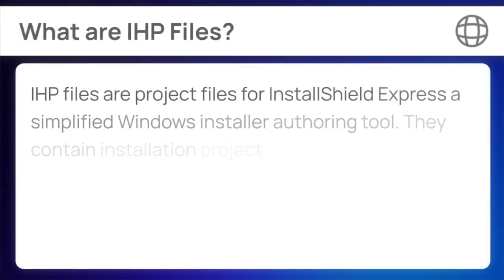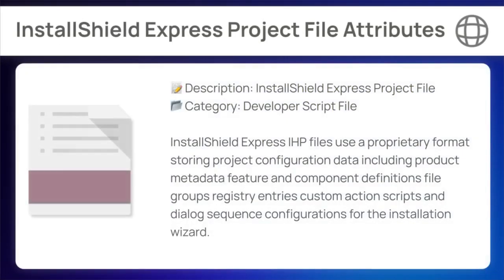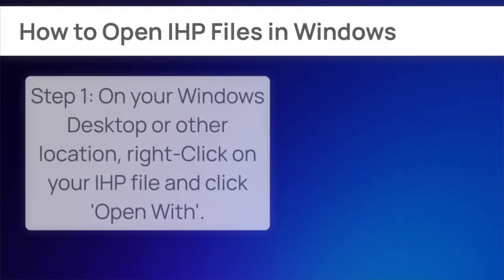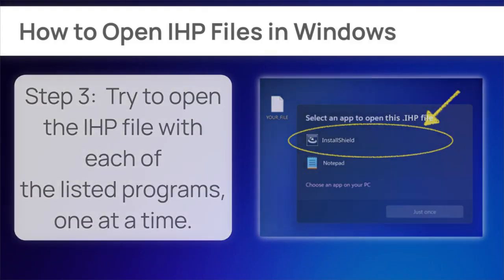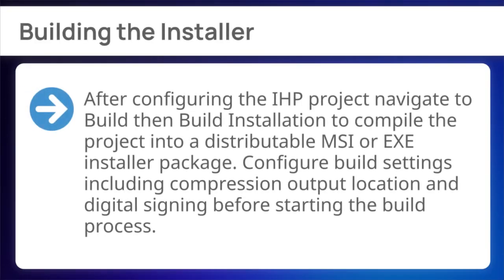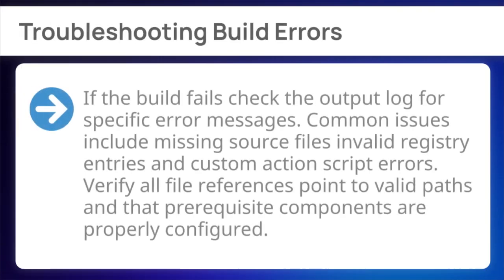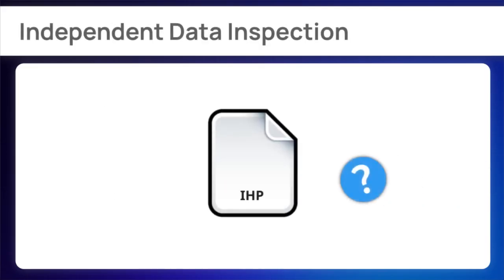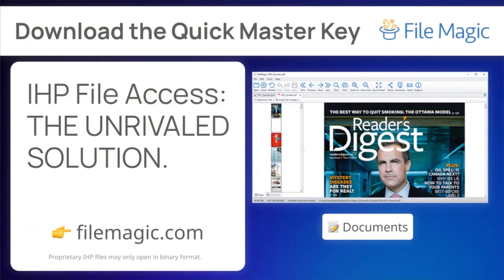How to Open IHP Files (InstallShield Express)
Trying to open your InstallShield Express Project File with no luck? You’re in the right place. In this short guide, I’ll show you how to open, examine, and troubleshoot IHP files on Windows. 🪄✨ Universal File Viewer (Recommended)

IHP files are project files for InstallShield Express a simplified Windows installer authoring tool. They contain installation project definitions including file selections registry modifications shortcut configurations and UI dialog sequences for creating MSI installation packages.

InstallShield Express IHP files use a proprietary format storing project configuration data including product metadata feature and component definitions file groups registry entries custom action scripts and dialog sequence configurations for the installation wizard.

▶ Video Content:

- Building the Installer
- Troubleshooting Build Errors
- Learn how IHP files are typically used
- Learn which applications support this IHP format
- Opening the Project
- Find out when and why the IHP file format was developed
- Resolve Windows issues that stop IHP from opening
- Reset incorrect IHP file association settings

▶ Best Apps for IHP Files:

InstallShield (Revenera)

🛠️ Troubleshooting Steps:

1️⃣ Opening the Project

Install InstallShield Express and open the IHP file via File then Open Project. The project wizard displays all configuration sections including Application Information Installation Requirements Files Registry and Dialogs for editing and build configuration.

2️⃣ Building the Installer

After configuring the IHP project navigate to Build then Build Installation to compile the project into a distributable MSI or EXE installer package. Configure build settings including compression output location and digital signing before starting the build process.

3️⃣ Troubleshooting Build Errors

If the build fails check the output log for specific error messages. Common issues include missing source files invalid registry entries and custom action script errors. Verify all file references point to valid paths and that prerequisite components are properly configured.

Timestamps:

00:00 - Understanding IHP Files
00:25 - Understanding IHP Files
00:45 - IHP Format Layout and Structure
01:03 - How Do I Open a IHP?
01:18 - Open a IHP File
01:46 - IHP Solutions
02:46 - Multi-File Viewers